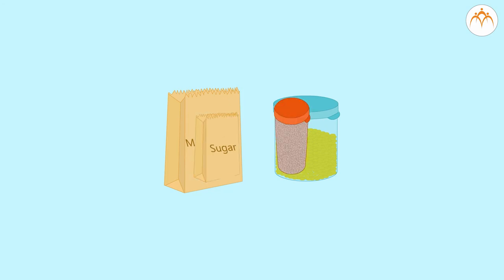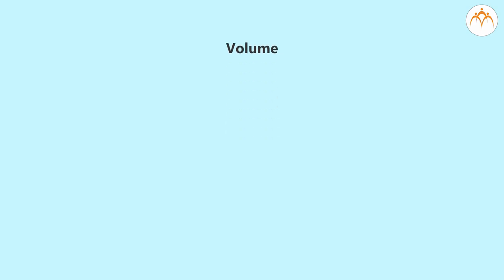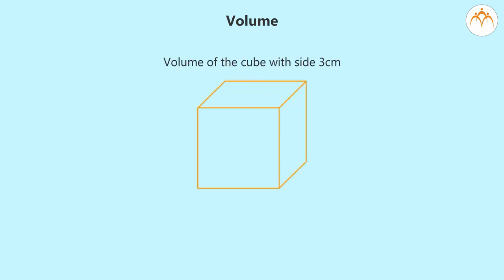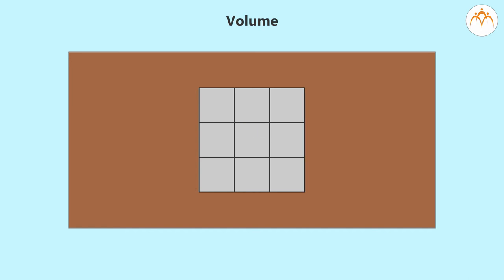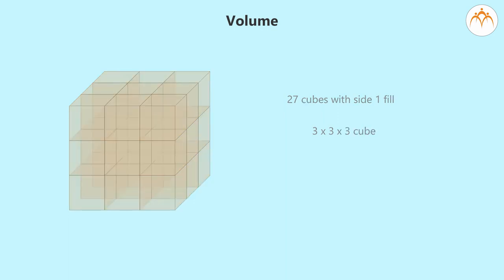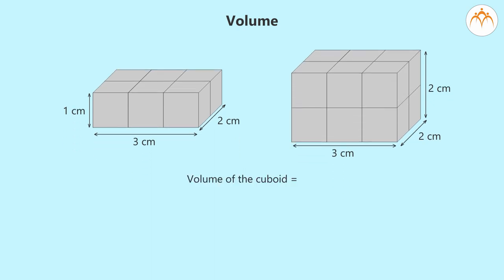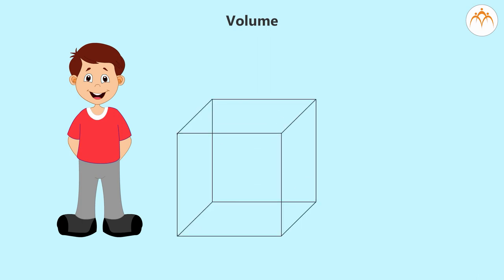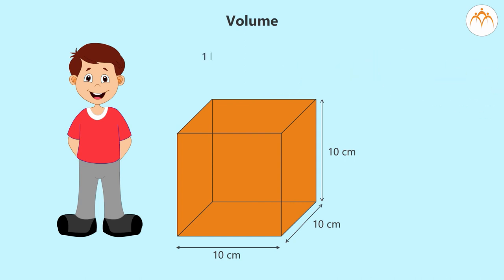Volume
Surface Area and Volume, Volume,8th,Mathematics,Jnana Prabodhini,Maharashtra Board,